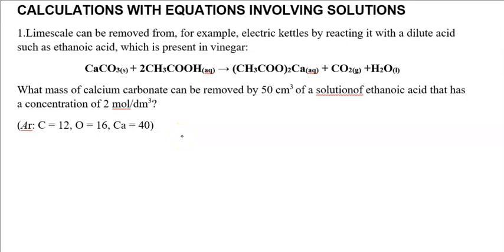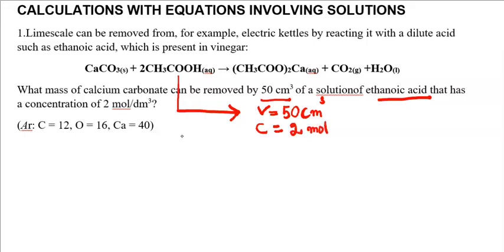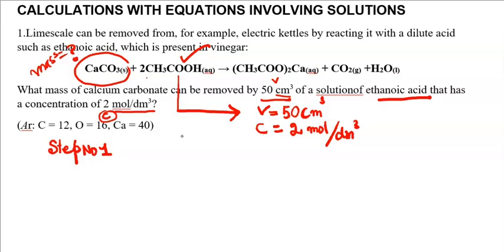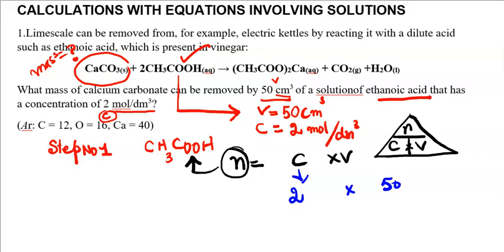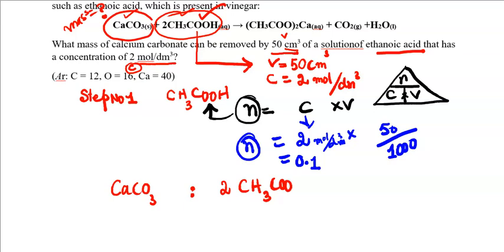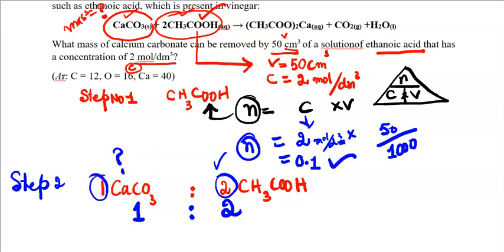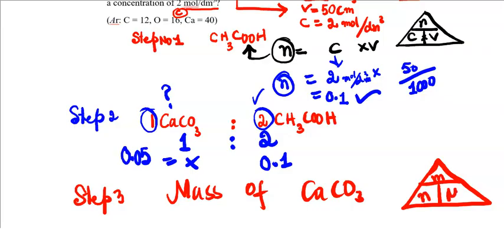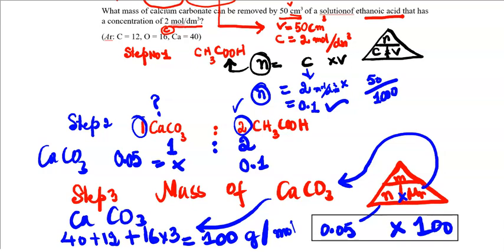IGCSE Chemistry: Concentration and Stoichiometry Worksheet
Concentration and stoichiometry